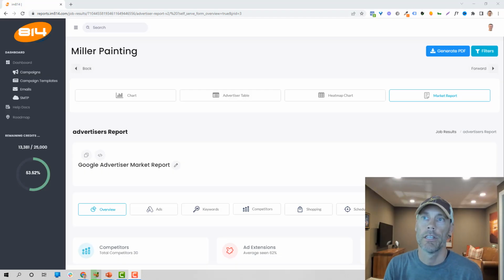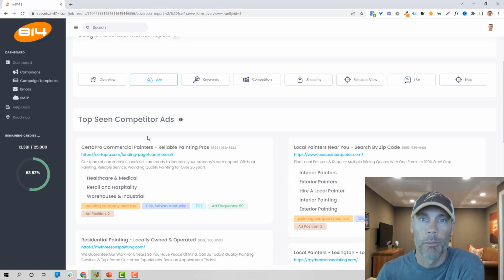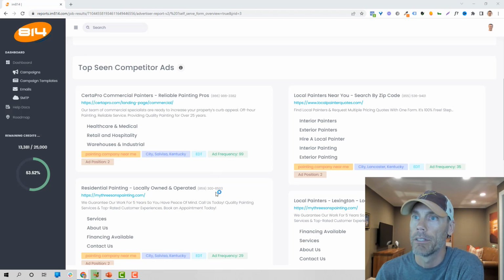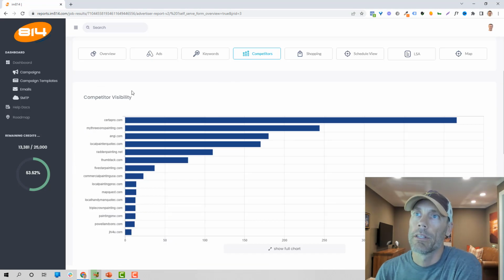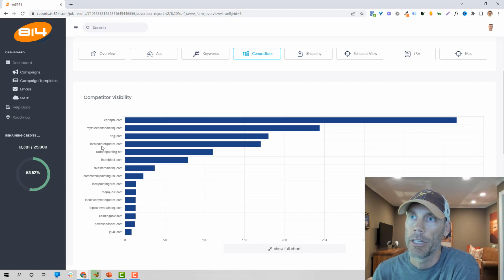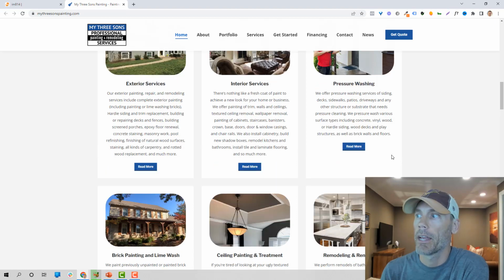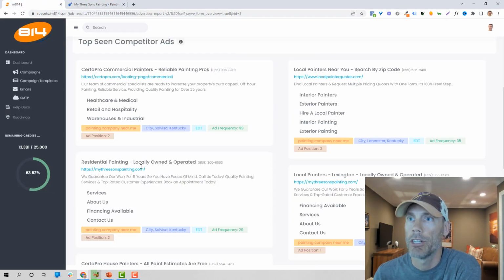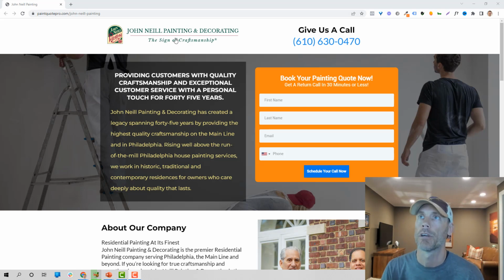Marketing For Painters | Painter Advertising | America's First Discount Ad Agency For Painters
Want to get started with us?
Currently, our pricing is just $495/month!!  Take advantage now!

In this video we discuss  the exact system we use for our painting contractor clients for Google Ads.

Our digital marketing process uses Google ads and landing pages to predictably attract 3-10 new painting customers each month, cheaper and more effectively.

How Our Process Works:
Step 1: Find the highest buying intent keywords

Step 2: Run an Audit to find out what competitors are doing with keywords, ads, offers and landing pages.

Step 3: Capture traffic with high buying intent by using simple, targeted, Google Ads.

Step 4: Take that traffic to a custom landing page focused on conversions and tracking.

Step 5: Utilize follow up automation to minimize response time and maximize conversions

Bonus Step: Retarget the traffic on Facebook and Instagram after visiting to increase conversions even further.